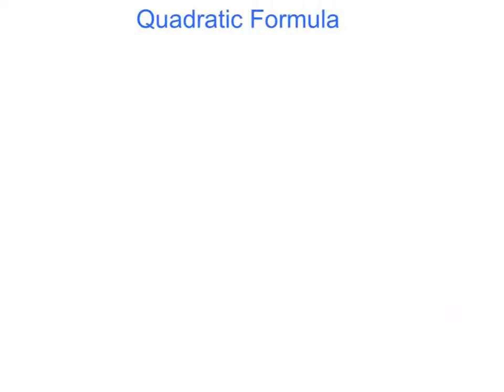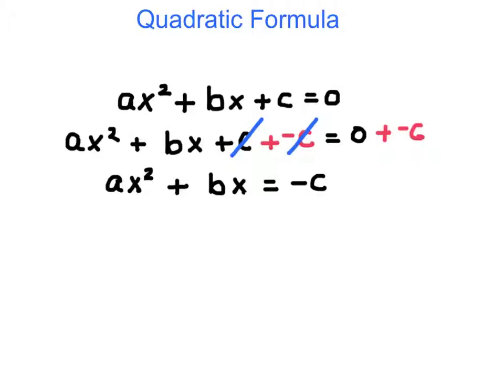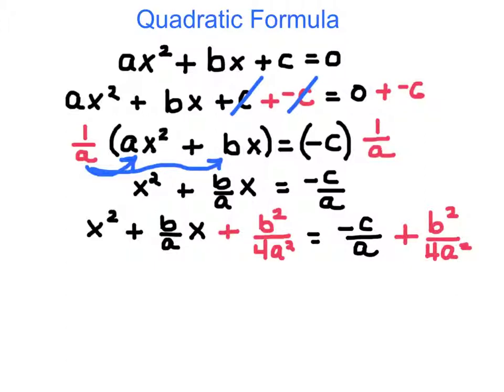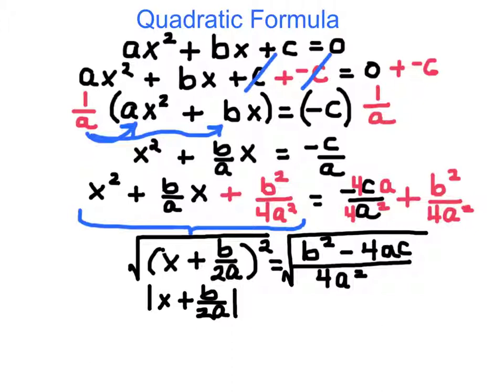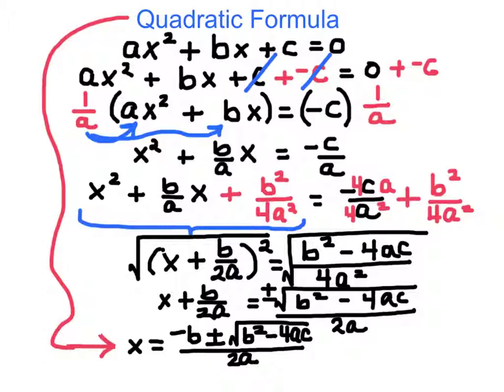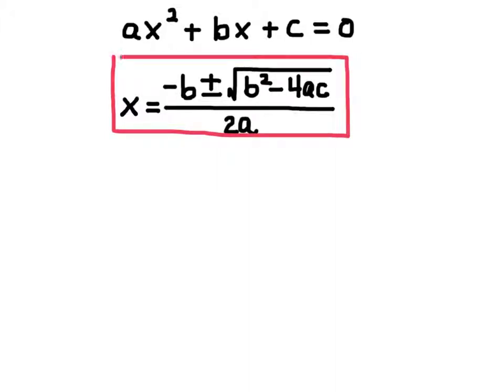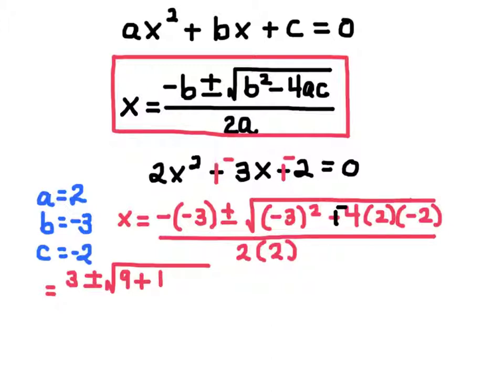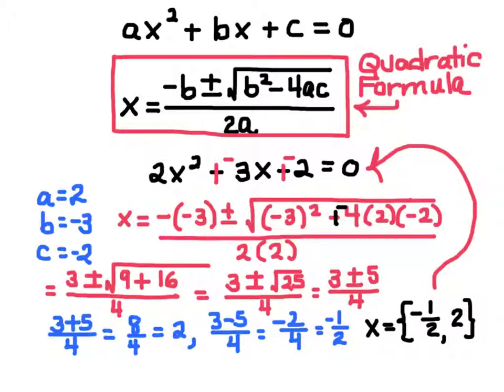Elementary Algebra: Quadratic Formula